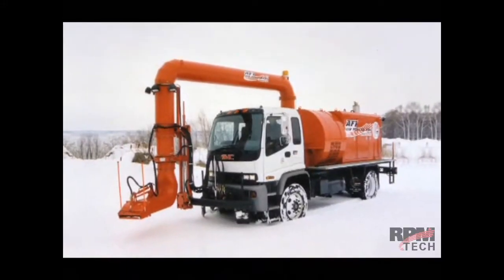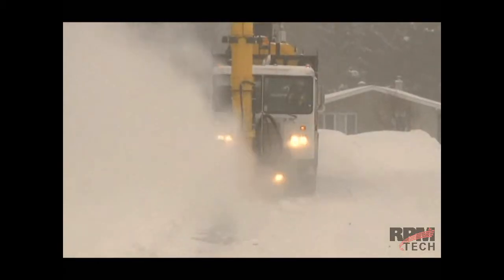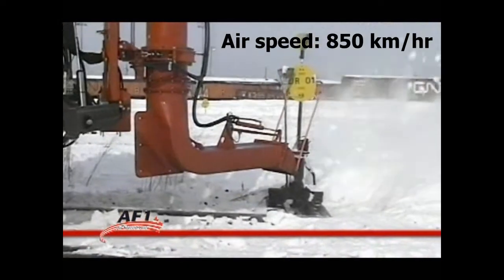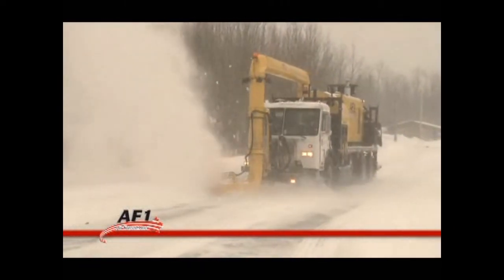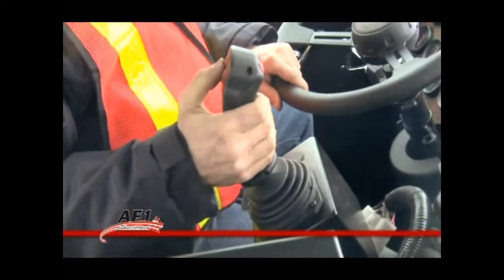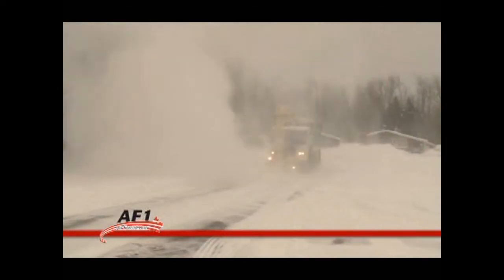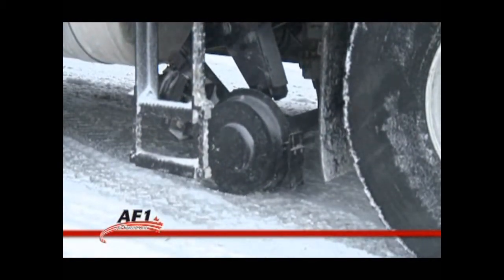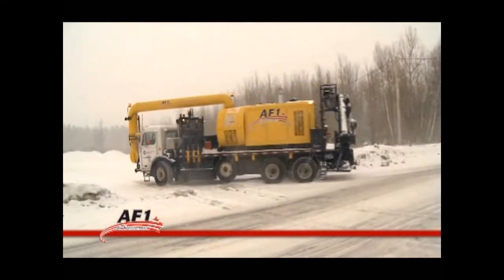AF1 Cold Air Blower for Railway & Transit Snow Removal Operations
The AF1 cold air blower blast away the toughest snow and ice from rail sitches, crossings, third rails, and tracks.  Wind speed up to 850 km/h (525 mph). Improves rail networks reliability and safety.